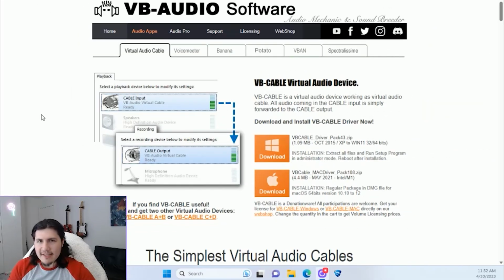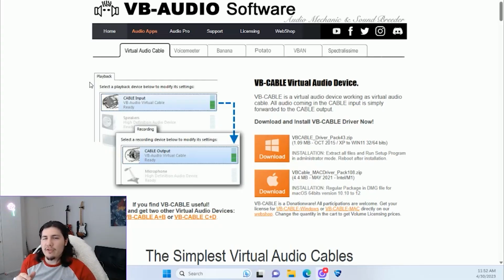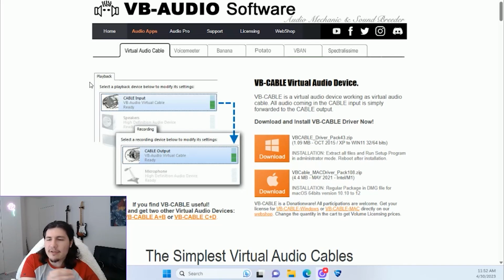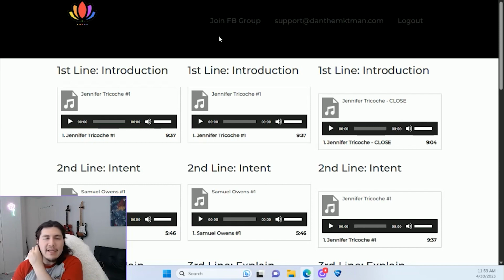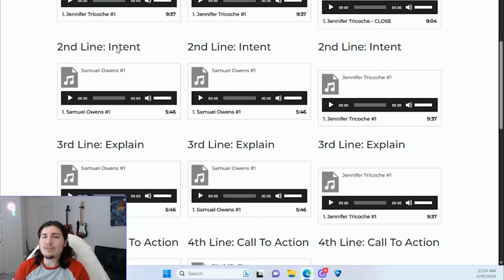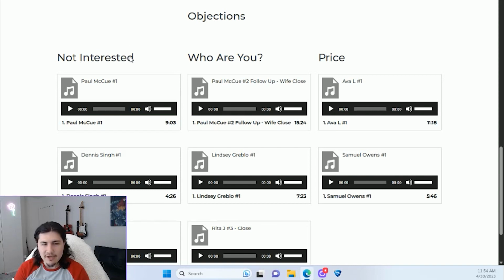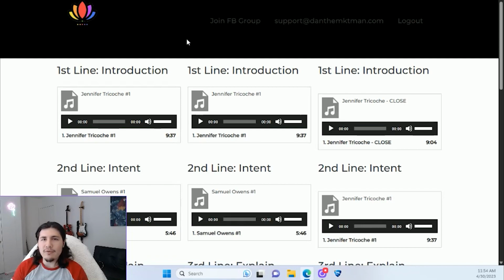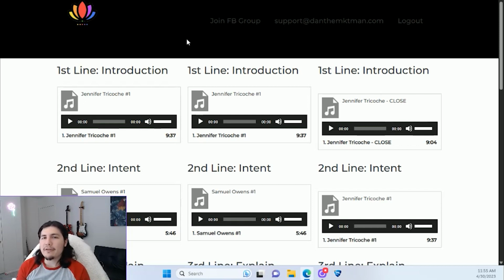Use AI to Cold Call SMMA Clients WITHOUT Talking on the Phone?!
😎 WANT THIS TOOL?

In this video, I'm demonstrating a technique for cold calling SMMA clients without talking on the phone. This strategy is perfect for students who are resistant to talking on the phone, or for hiring cheap VAs.

This technique is simple and easy to follow, and it will help you land more SMMA clients! If you're looking to improve your cold calling skills, then watch this video and learn how to cold call SMMA clients without talking on the phone!

🔥 THE B.O.S.S. PROGRAM